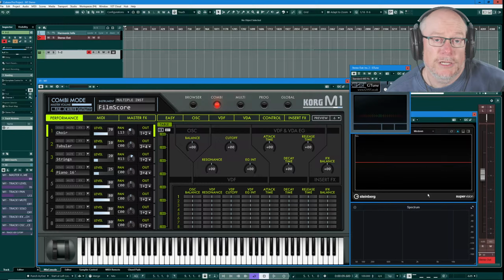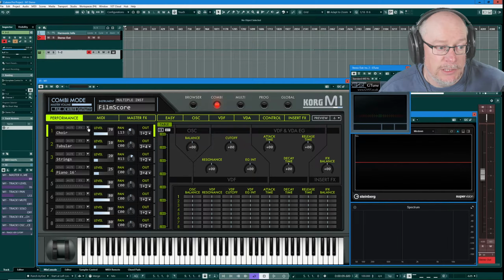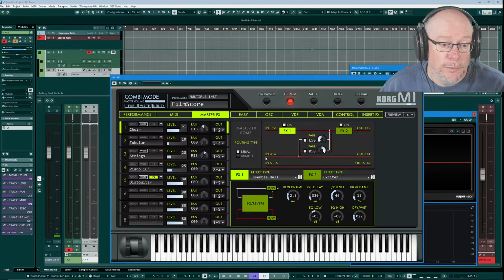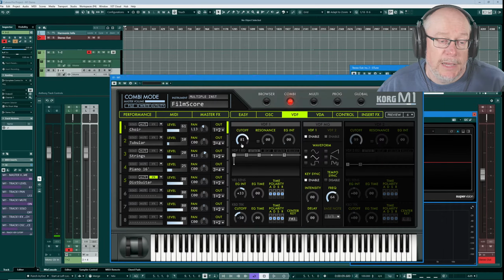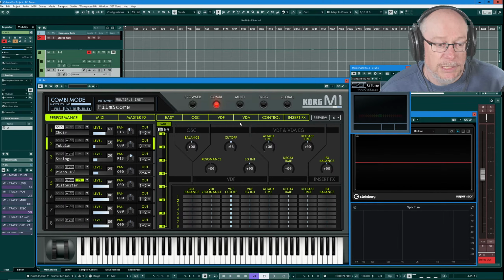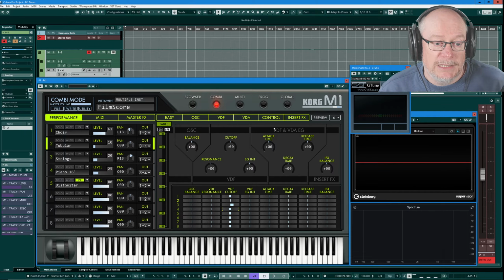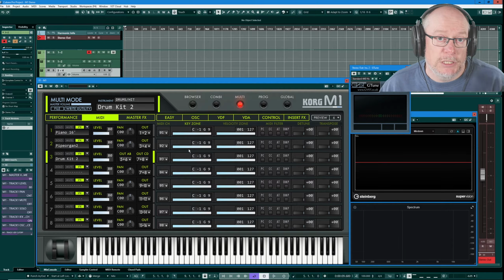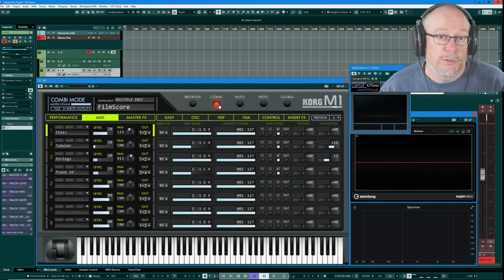The Korg M1 Plugin Tutorial: Combis and Multis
My channel is these things:

1. A place to share my music - both songs and instrumental pieces. Much of the music I write features in...
2. Tutorial videos about music composition and production
3. An outlet for me to discuss all things musical - including technical break-downs of software and tools that I use, as well as more wide-ranging discussions of topics that interest me.